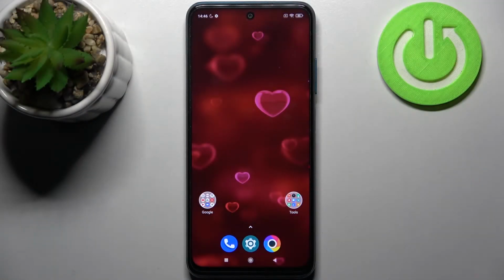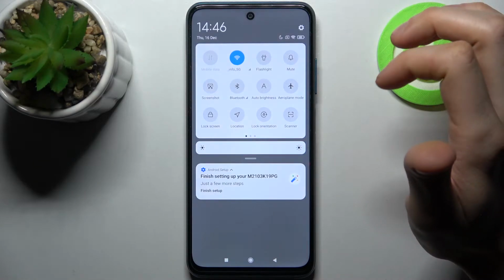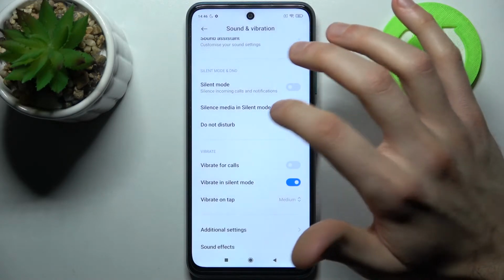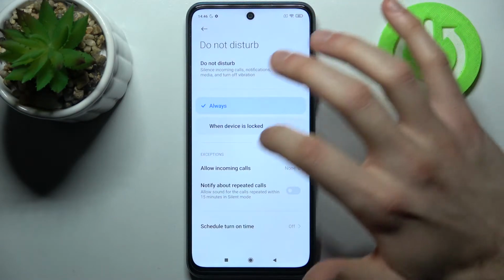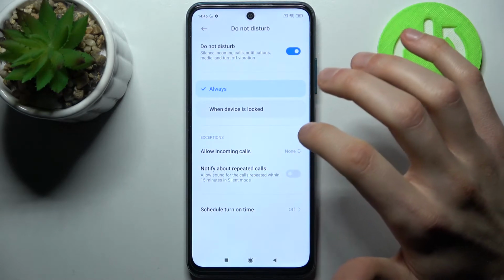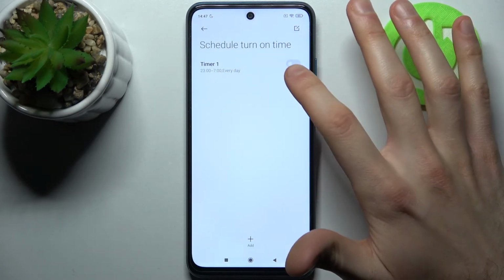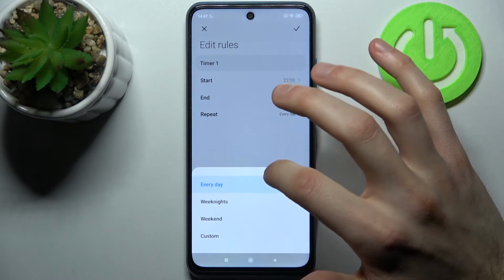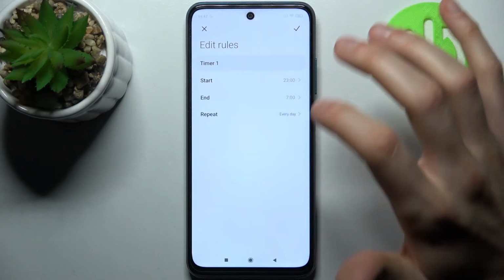How to Activate Do Not Disturb Mode on POCO M3 Pro - Set Up DND Mode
Find out more info about POCO M3 Pro:
If you need a moment of peace then you should turn on Do Not Disturb Mode on your device. In this mode, all sounds, vibrations, notifications, alerts will be disabled or blocked. However, you can configure this mode- we will show you how to do it, so follow our instructions and successfully customize DND Mode on POCO M3 Pro. We will show you how to schedule this mode and how to allow certain exceptions. Go to our YouTube channel and discover more modes that will allow you to use your device in the most convenient way.